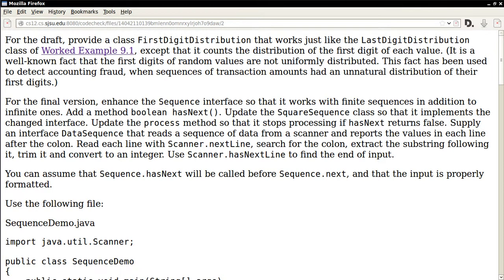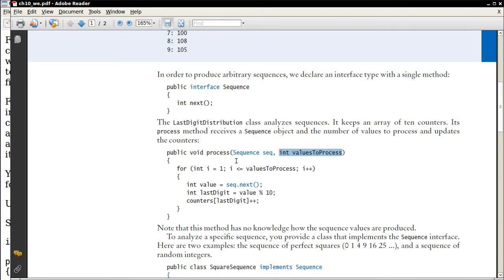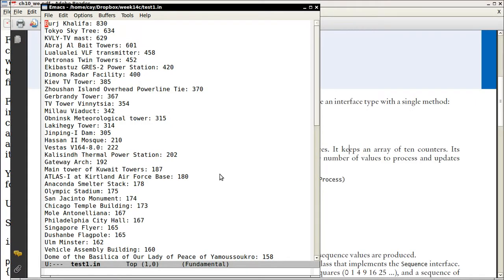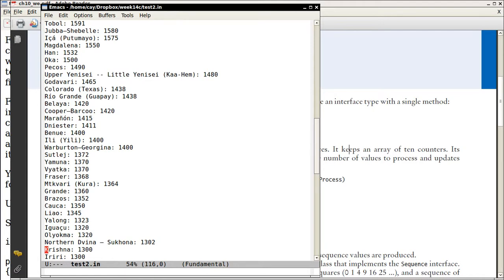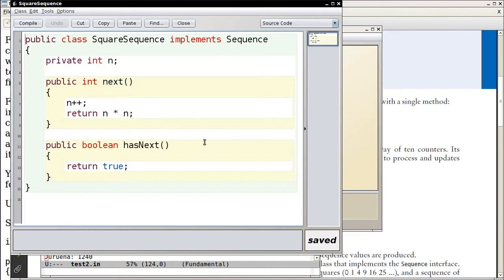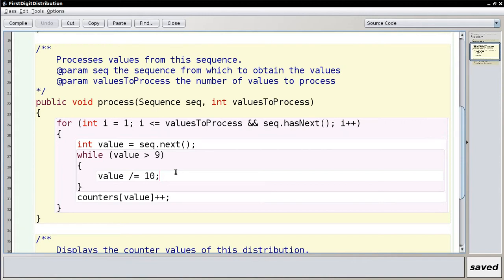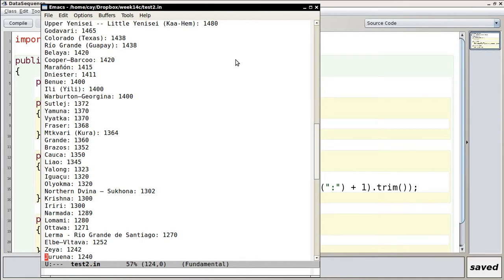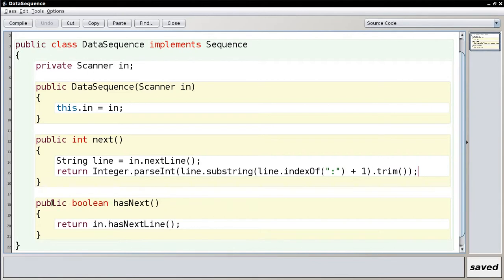CS46A Homework14c Solution